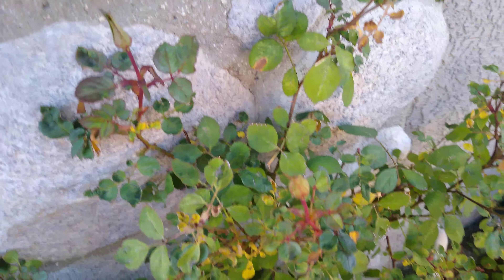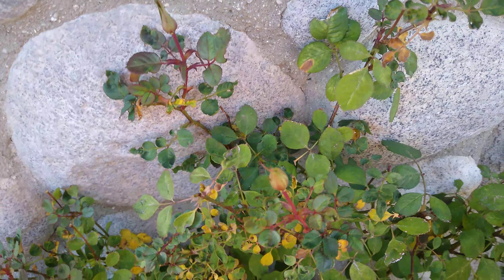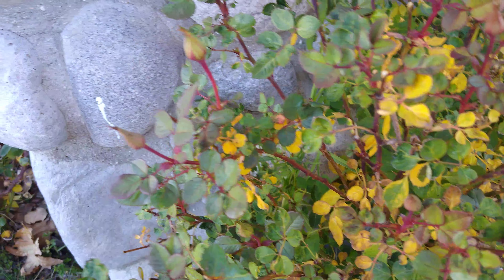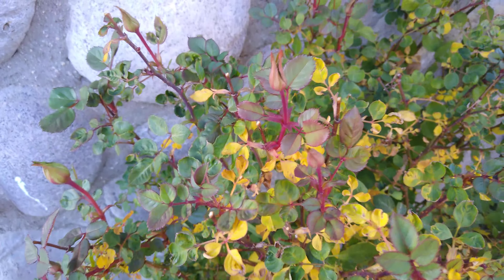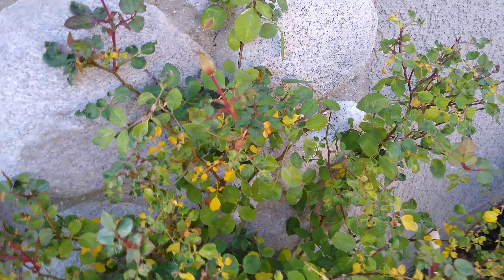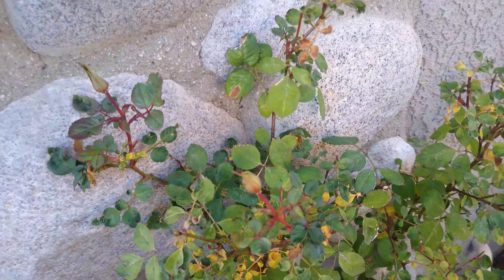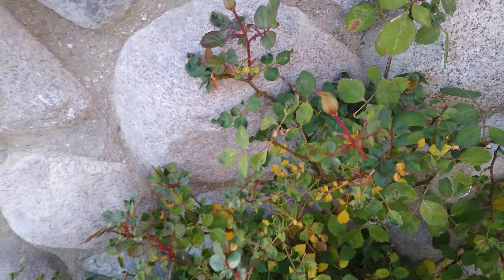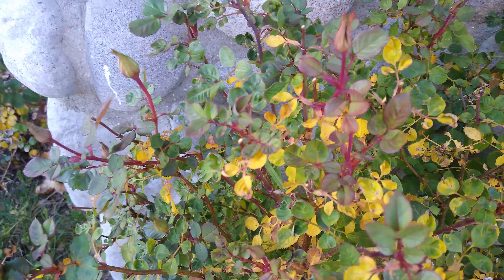Rose Bank🌹💐❤️Pink Miniatures💕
Rose Bank🌹💐❤️

💕Pink Miniature rose buds.